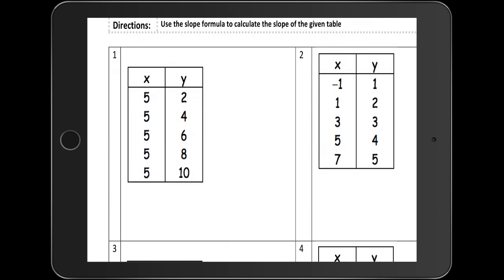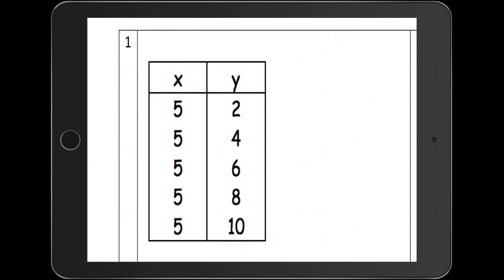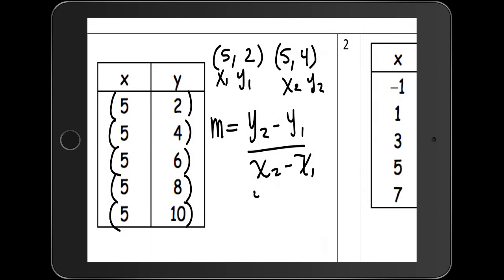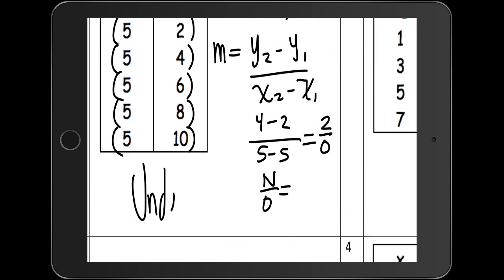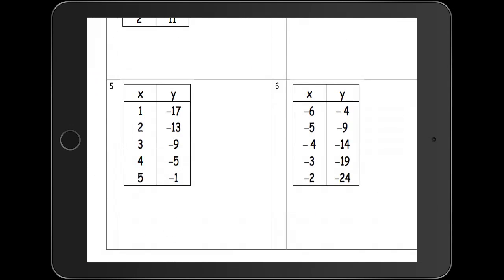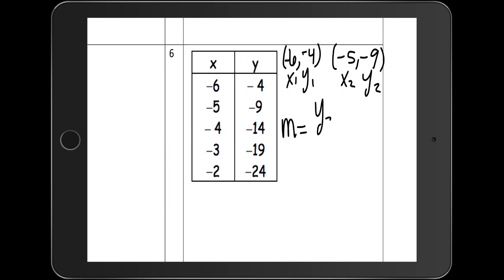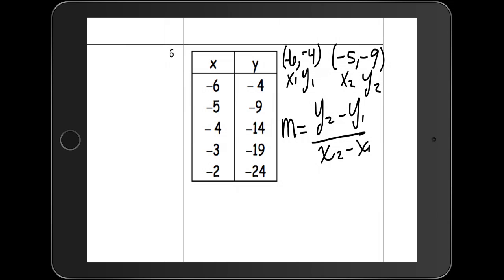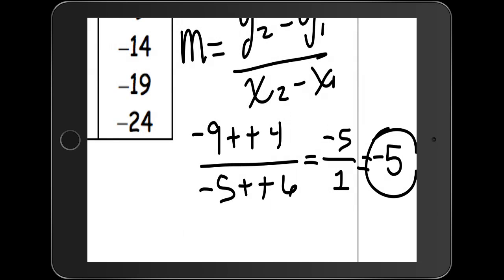Using Slope Formula: Tables